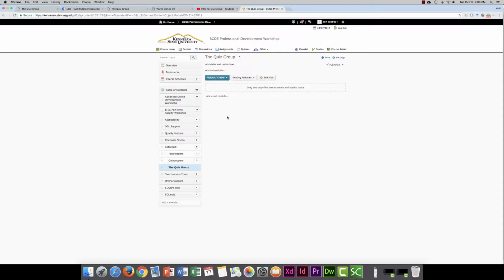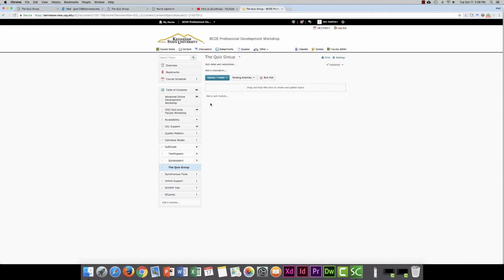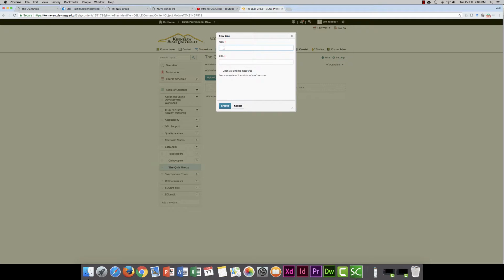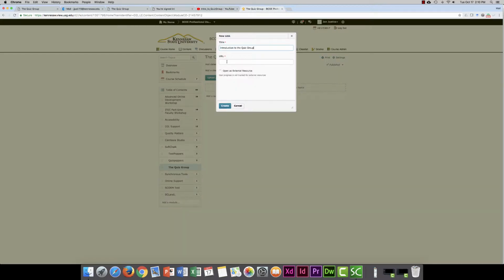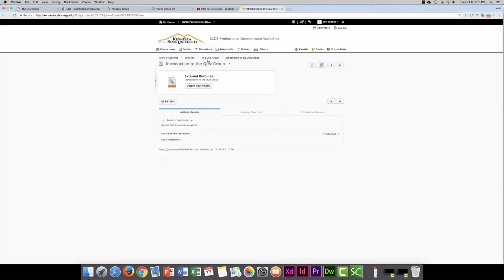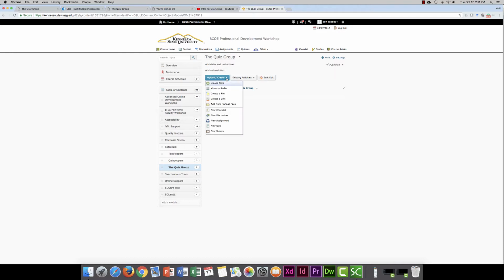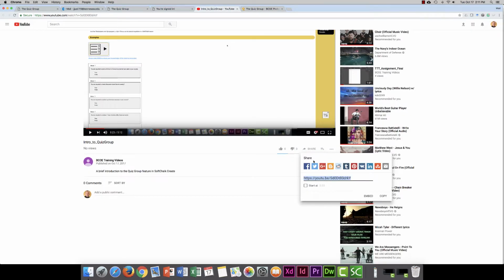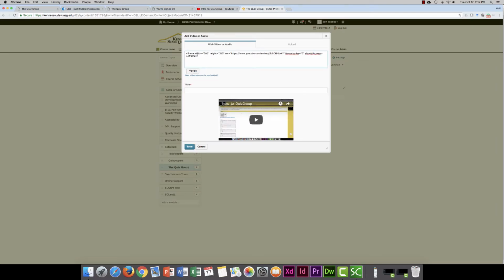Placing videos into D2L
A quick video showing how to place video content directly into your D2L course shell.